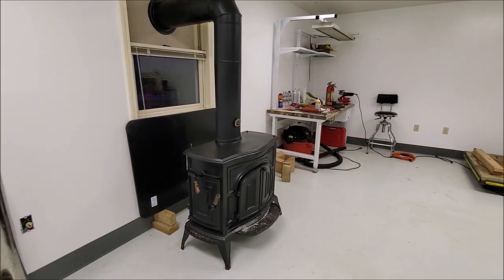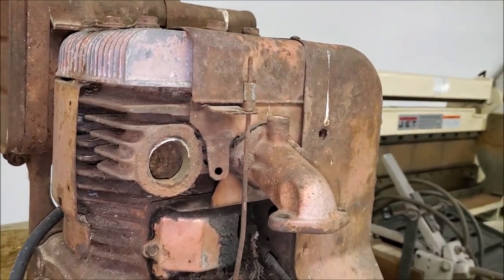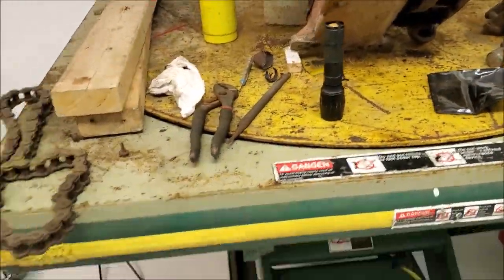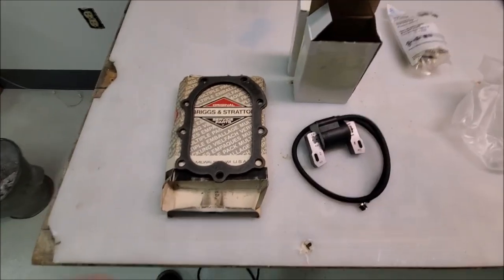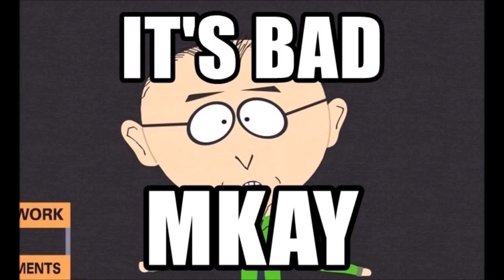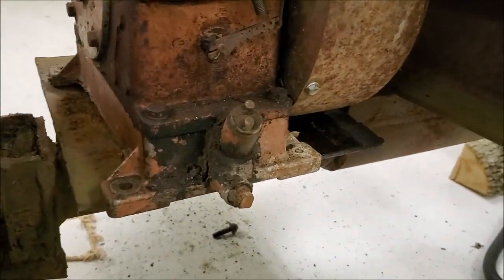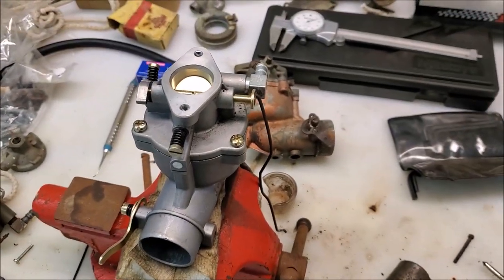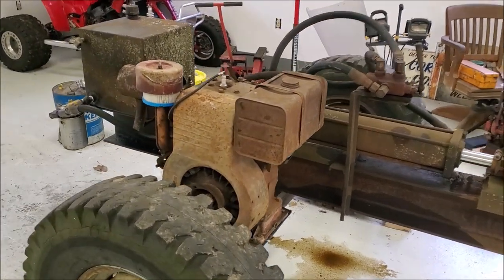Rusted Old Wood-splitter hasn't run in over 40 years! Let's make it run.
This old wood splitter has been sitting out in the barnyard and hasn't run in over 40 years! Let's see if we can change that.